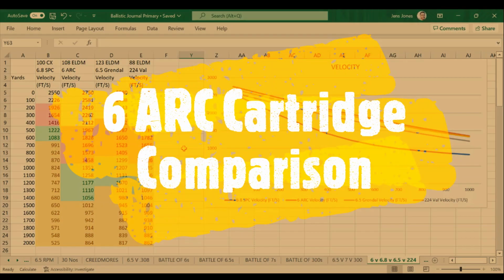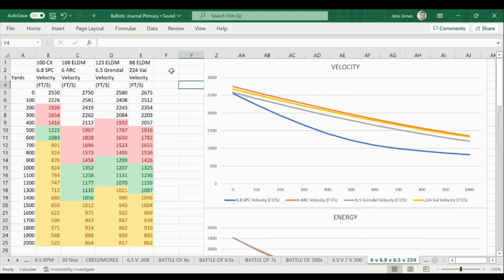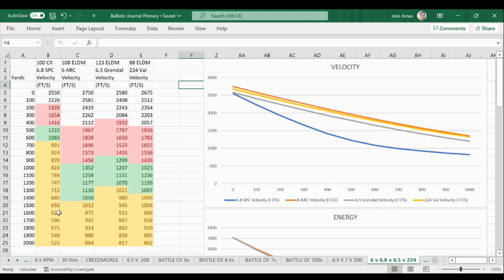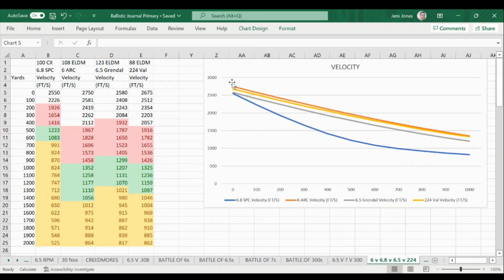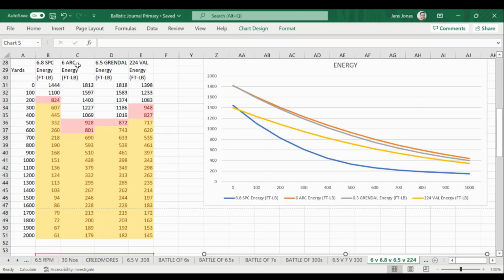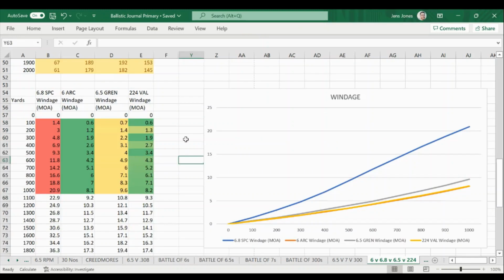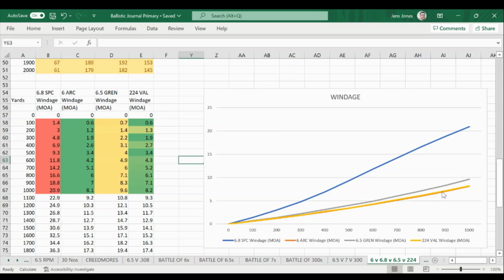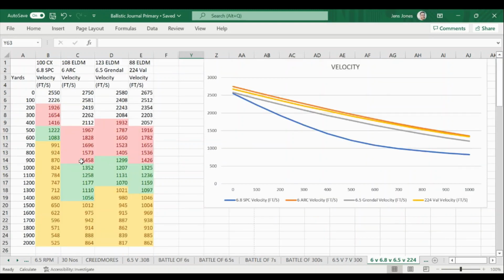6 ARC Cartridge Comparison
After plenty of research on and off YouTube I decided to make my own ballistic comparison. Here is the easiest objective comparison to help you decide what you like the most. Compare the 6 ARC, 6.5 Grendel, 224 Valkyrie, and 6.8 SPC.